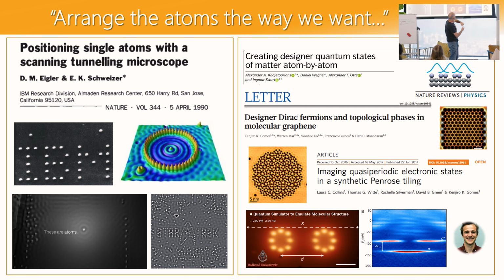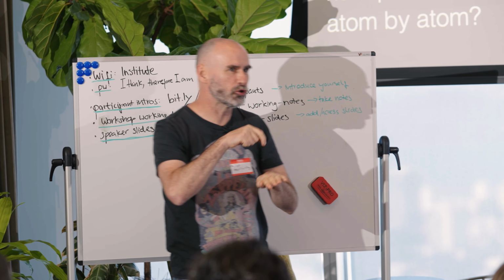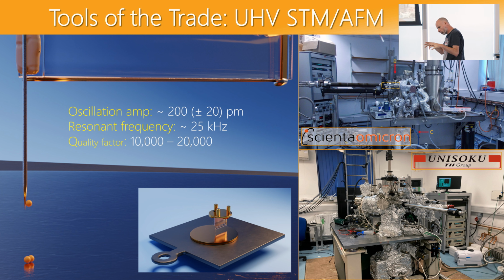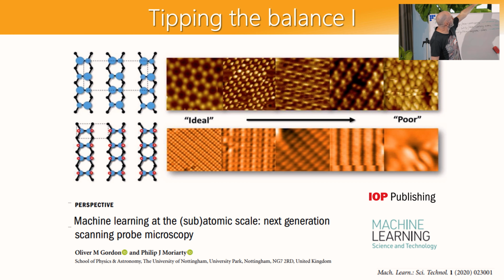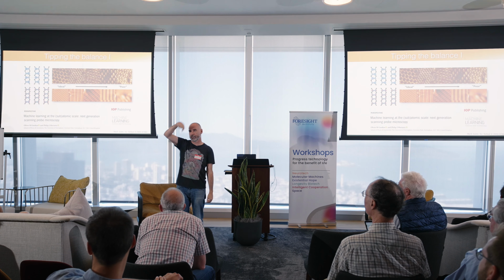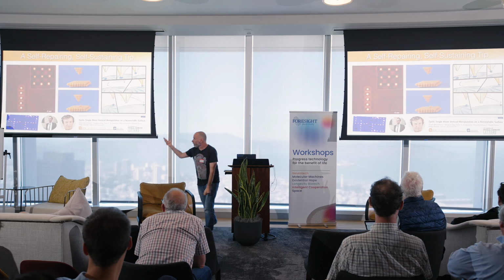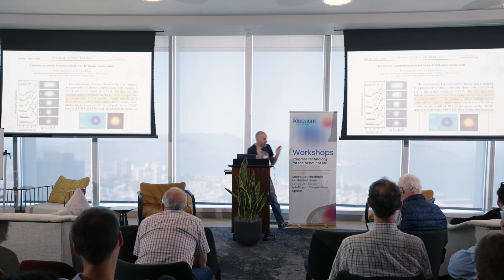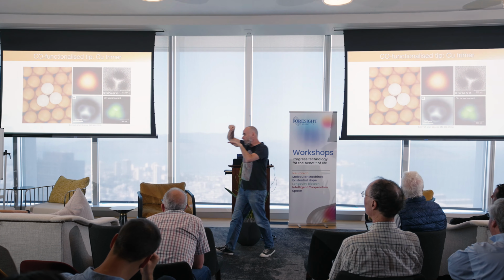Philip Moriarty | Adding a Dimension to Atom-by-Atom Assembly @ MSD Workshop 2023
*This video was recorded at Foresight's Molecular Systems Design Workshop 2023.*

*Philip Moriarty, Univeristy of Nottingham*
*Adding a Dimension to Atom-by-Atom Assembly*

Complex molecular machines system design could be sped up by integrating emerging approaches and advancements on the software and simulation-side. Some areas were highlighted by our 2022 workshop, some are entirely new. This two-day event invites leading researchers, entrepreneurs, and funders to put the pieces together and drive progress towards the original vision of nanotechnology: creating reprogrammable tools that can create individually specified chemical bonds at scale. Explore new opportunities, form lasting collaborations, and join us in cooperating on shared long-term goals of the Molecular Machines space.